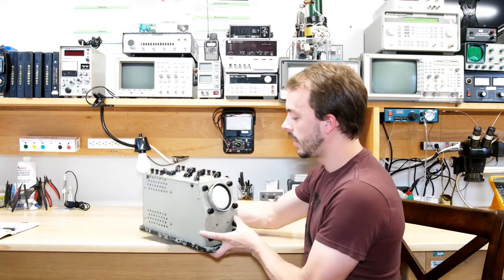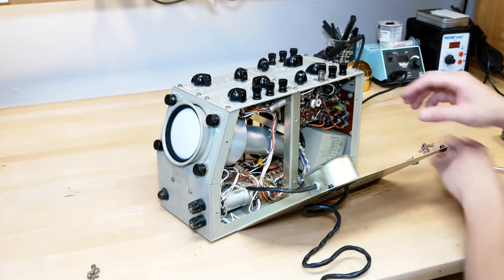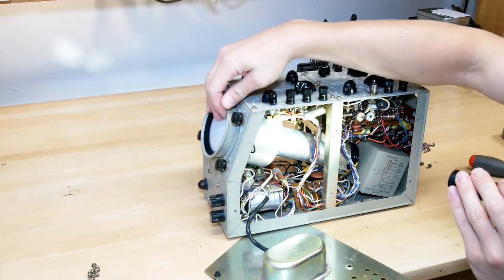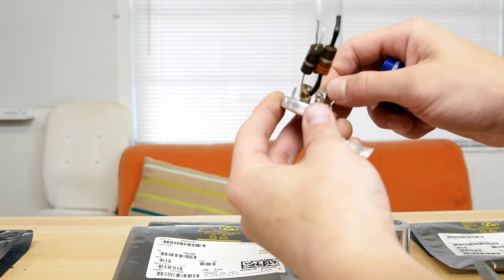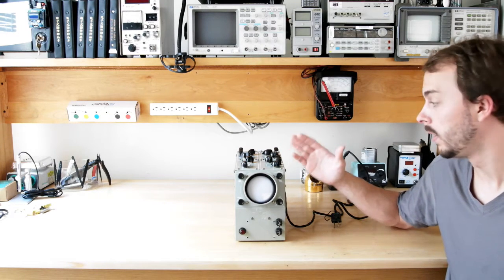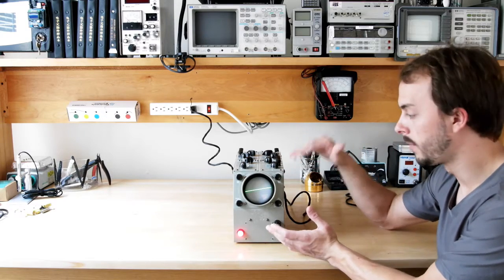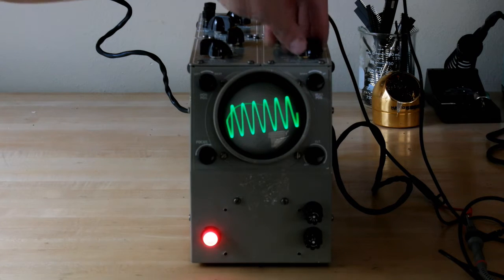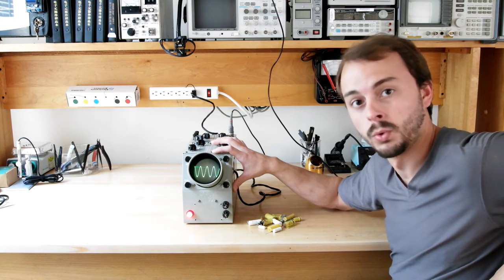Retro OS-8C/U Oscilloscope Restoration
I purchased this retro Navy oscilloscope from an Amateur Radio Hamfest several years ago for around $20. I finally had time to perform a proper restoration on the device and document it - please enjoy!

I learned pretty much everything I know about restoring this retro equipment from watching his videos.